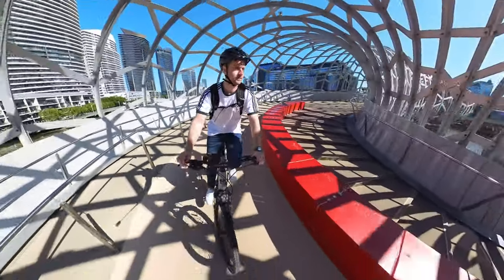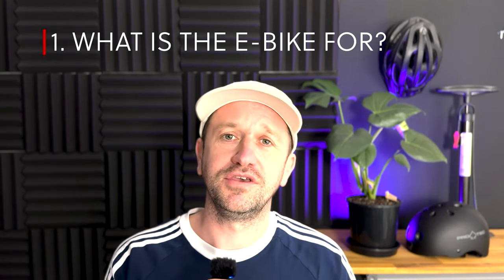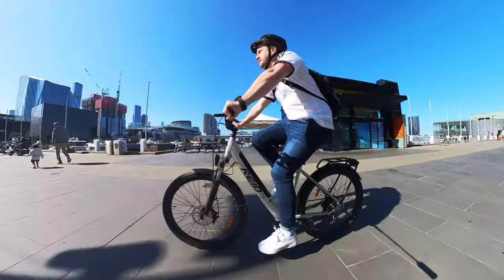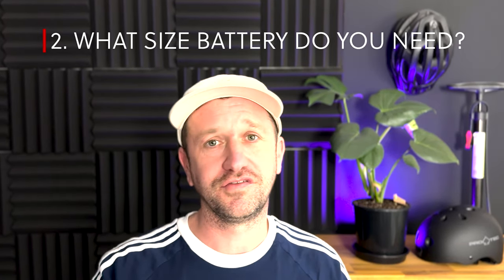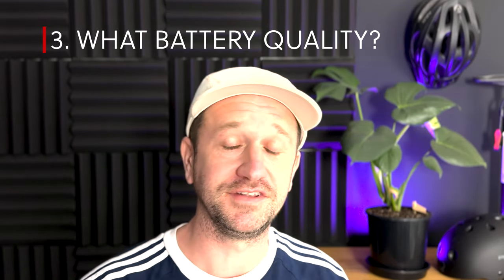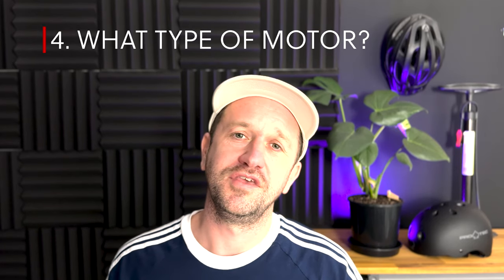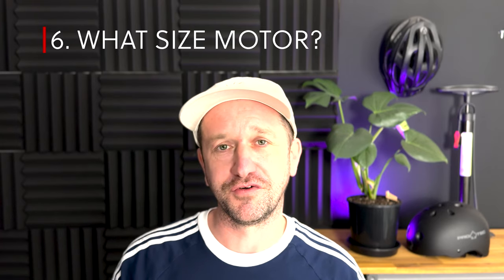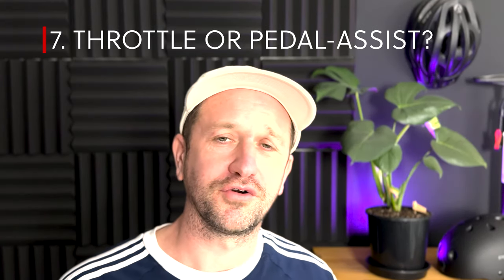You NEED to Know This BEFORE Buying an E-Bike | Buyer's Guide to E-Bikes in Australia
When you're considering buying an e-bike, it can be pretty overwhelming, especially if it's your first e-bike.

So this video is going to take all of the stress out of the decision making process and hopefully make it a fun experience for you.

We'll be able to narrow it down pretty quickly, depending on what you want to use your e-bike for and how big your budget is.